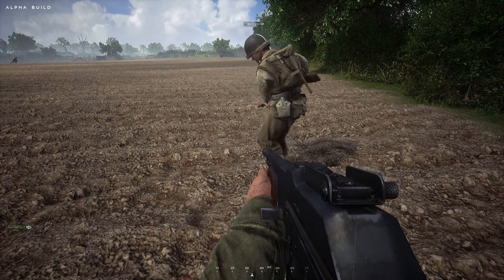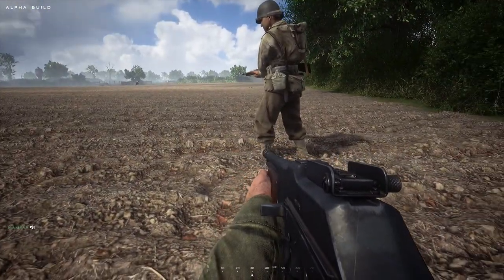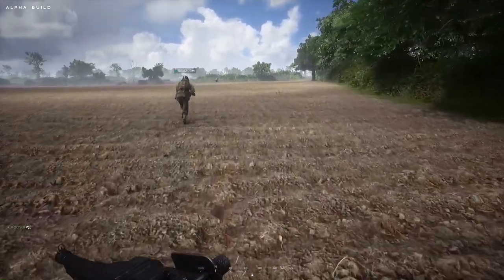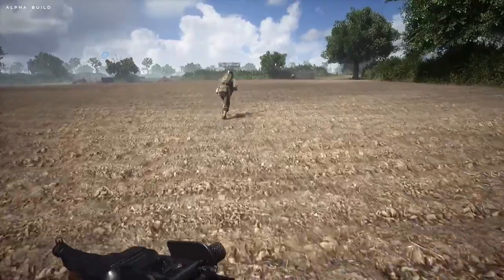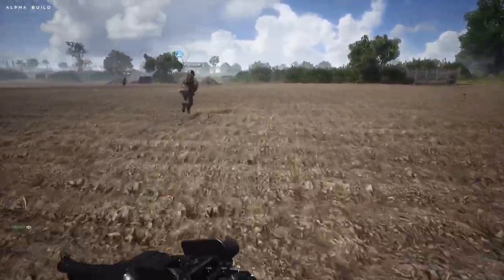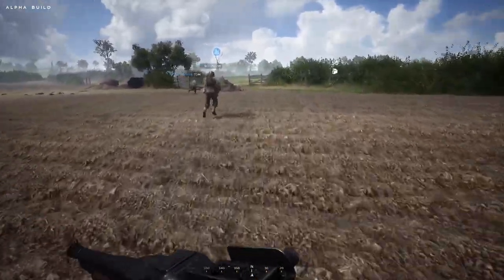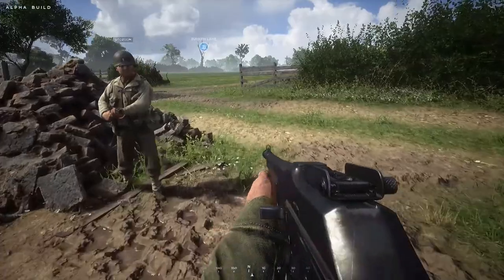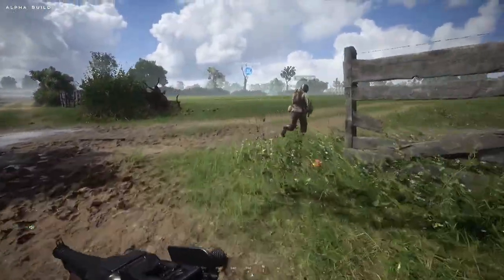Fantastic Community Experience | Patiently Waiting For Hell Let Loose 05 | Ultimate Realism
◆◇◆ Get STEAM Games For Less + Support Sim UK ◆◇◆

Welcome to Sim UK, today our video features Hell Let Loose.

◆◇◆ WANT MORE VIDEOS LIKE THIS? Click LIKE ✔ ◆◇◆

► TWITCH - Join Sim UK LIVE & become part of the channel

► Website Is Finally in Development! Actually Coming Soon!

► DONATE £1/$1 or Gift a Game - Thank you so Much Everyone who has Donated Already.

◆ GAME DETAILS ◆
Title: Hell let Loose
Genre: WWII FPS
Developer: Black Matter
Publisher:  Black Matter
Released : TBC

► ABOUT Hell Let Loose ◄
​​You've never played World War 2 the way it was meant to be played... with lumbering tanks dominating the battlefield, crucial supply chains fueling the frontlines, being a cog in the machine of colossal combined arms warfare. Hell Let Loose puts you in the chaos of war, complete with deep player-controlled vehicles, a dynamically evolving frontline, and crucial platoon-focused gameplay that commands the tide of battle. This is a simulation of war... not an arcade arena shooter.

Developed for PC in Unreal Engine 4, on paper, Hell Let Loose is a realistic multiplayer World War Two combined arms first person shooter of open battles of up to 100 players with infantry, tanks, artillery and a shifting front line. At it’s core is a unique resource-based strategic meta-game that is easy to learn, but hard to master.

A platoon-based realistic multiplayer first-person shooter for PC set during the Second World War.

HUGE BATTLES - 100 players per game, 50 per team

COORDINATE - Win through teamwork, tactics, and communication

A NEW METAGAME - Capture sectors and resources to beat your enemy into submission

COMBINED ARMS - Over 20 different player-controlled vehicles and deployed weapons

EPIC THEATER OF WAR - Do battle across a 1:1 scale 4 kilometer-squared map

MORE THAN THE TWITCH - Supply, capture and building systems ​

EXPERIENCE HISTORY - Historically accurate arsenal with realistic weapon behavior

A MODERN ENGINE - Developed for Unreal Engine 4
== PC SPECS ==
2 x SSD
Windows 10